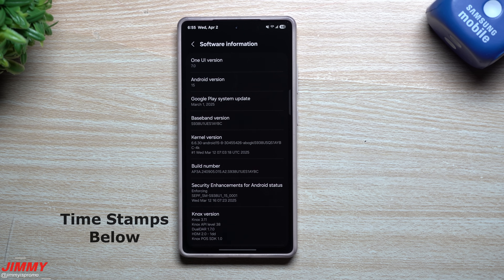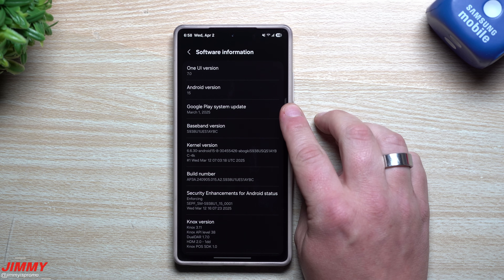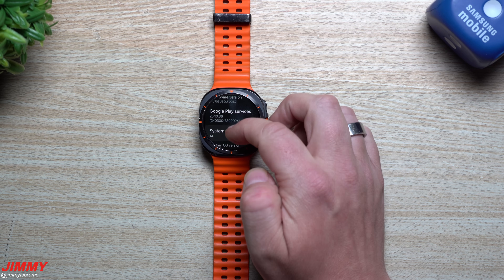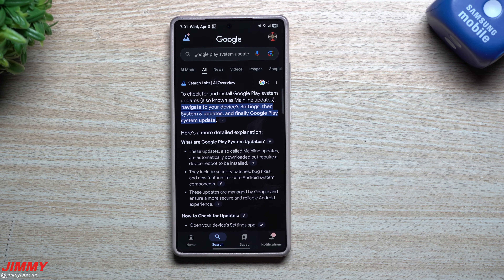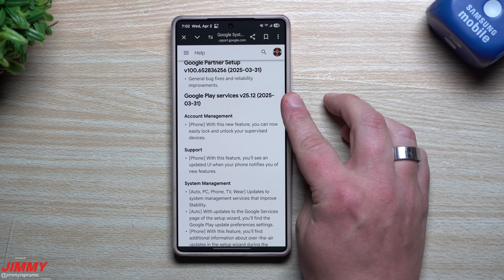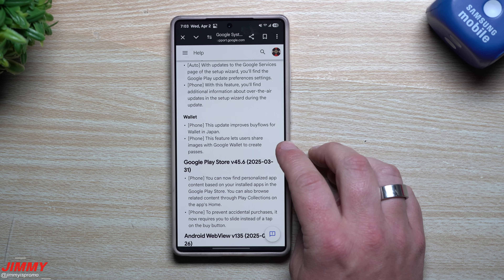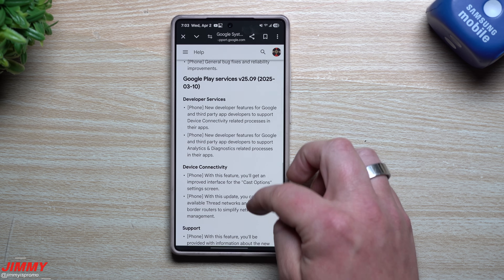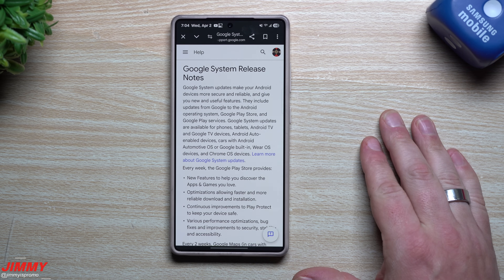Finally! The Update We've Been Waiting For - Beyond Overdue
Welcome to the home of the best How-to guides for your Samsung Galaxy needs. In today's video, we take a look at the latest Google Play System Update for the Galaxy S25 Series Devices that have been stuck on Oct 1 patch since day 1.

Charging Brick and Cable for Super Fast Charging 2.0:
5A Charging Cable

Time Stamps:
0:00 Intro
0:45 Why and Some Proof
2:20 March 2025 Google Play In-Depth
5:19 Summary/Ending